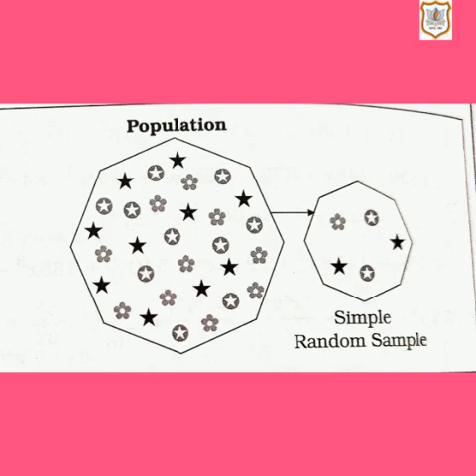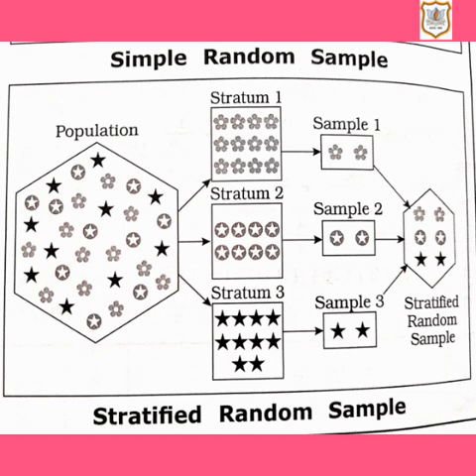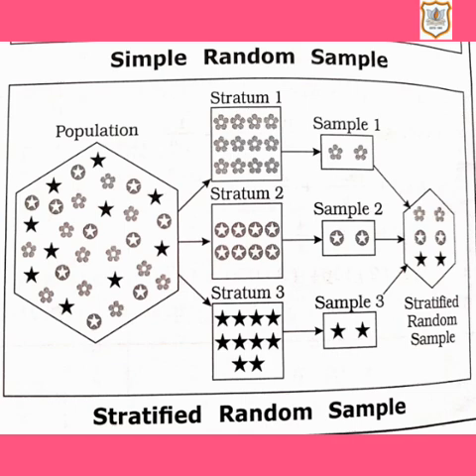Std XI Com Stats Ch 7